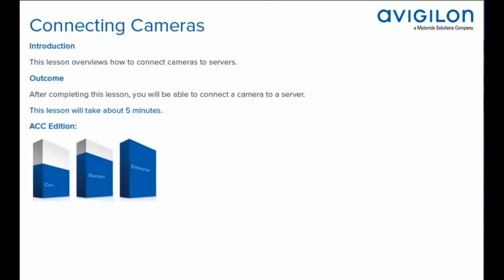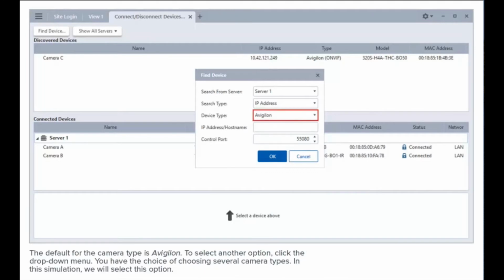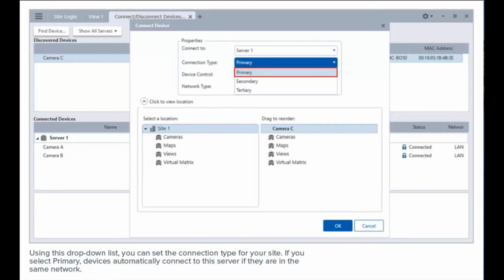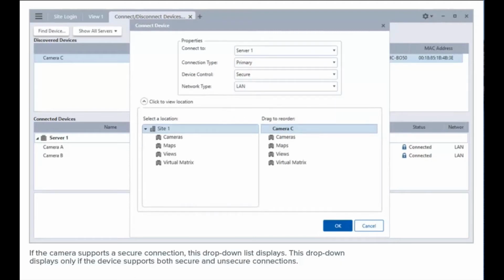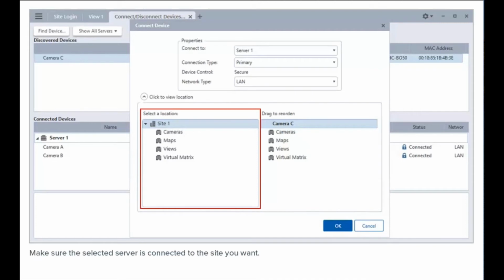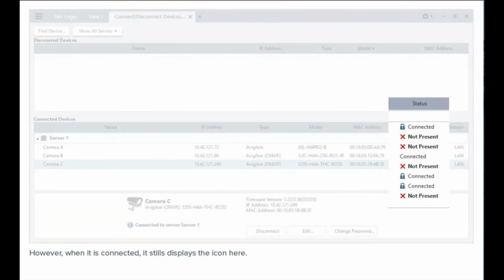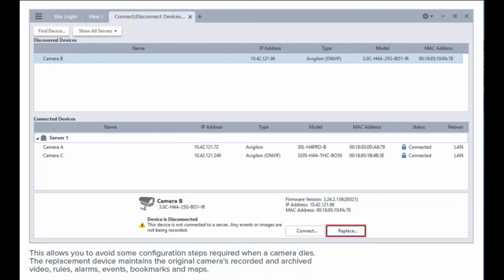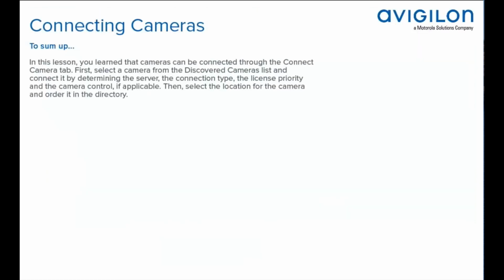How to Connect Cameras to a Server in ACC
In this video we show you how to connect cameras to a server in ACC.